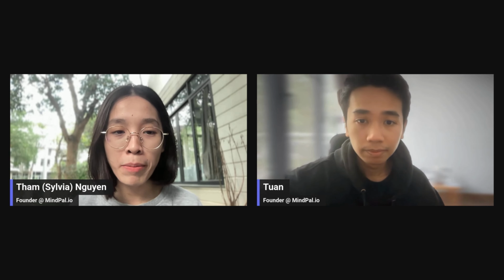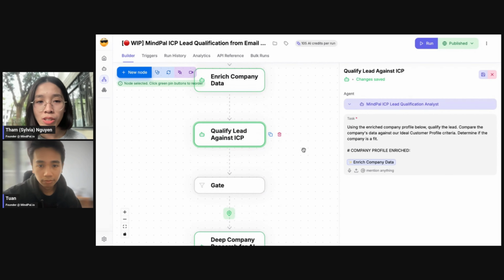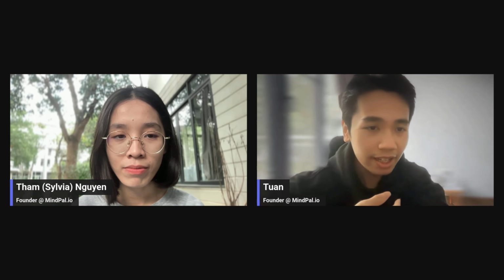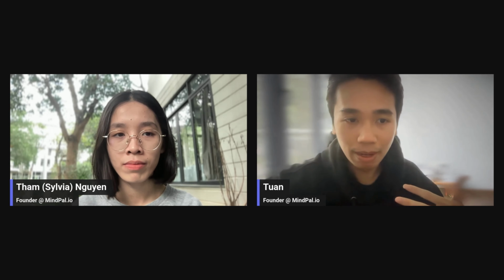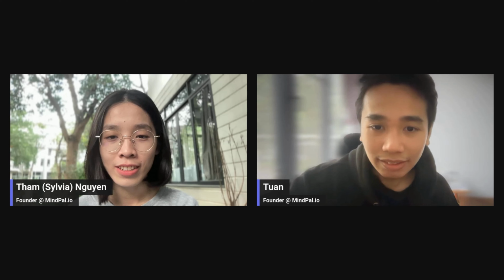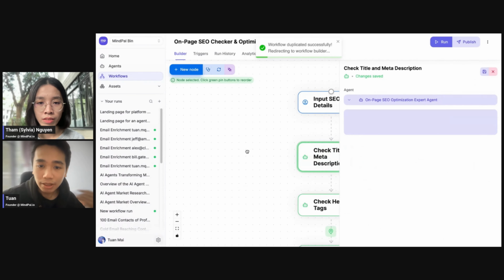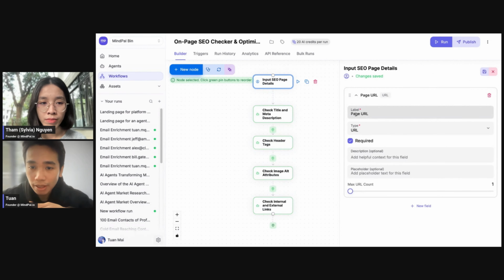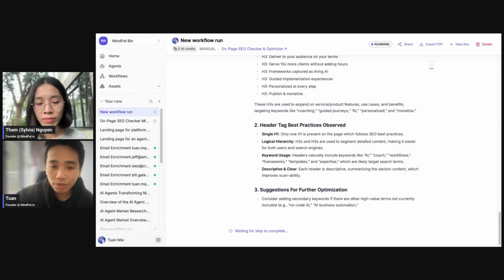AI Agents Can Now Progressively Explore & Retrieve Context in a Workflow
🚀 Explore & start leveraging AI agents and multi-agent workflows for your business

Tired of manually connecting every single step in your AI workflows? In this video, we pull back the curtain on our new "Smart Context" feature, a game-changing update that makes building complex multi-agent workflows on MindPal easier and more powerful than ever.

MindPal's Co-founder & CTO, Tuan, joins us to explain how we're moving from the rigid "Logic Era" of manual variable mapping to the intelligent "AI Era." He'll break down the pain points of the old system—from human error to the nightmare of managing 100-step workflows—and demonstrate how AI agents can now autonomously find and retrieve the data they need to get the job done.

Discover how this "invisible" feature not only saves you hours of tedious work but also optimizes your workflows by reducing context pollution and working more efficiently with LLMs. If you're a business owner, entrepreneur, or AI automation consultant looking to build more robust and scalable AI systems, this is a must-watch.

⏰ Timestamps:
00:39 - The Old Way
02:17 - The 'Workflow Nightmare'
05:18 - Introducing Smart Context
06:10 - Live Demo
12:42 - Why It's Better
14:02 - Final Thoughts

MindPal is a no-code platform to build AI agents and multi-agent systems to automate thousands of tasks for your business.